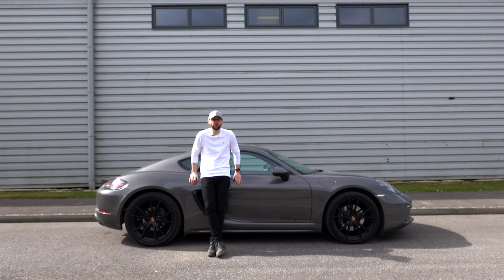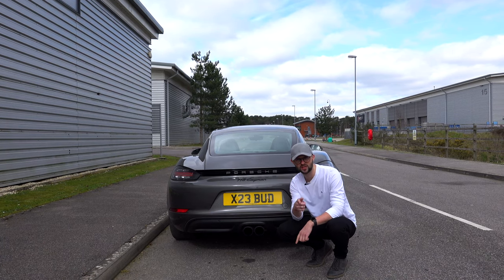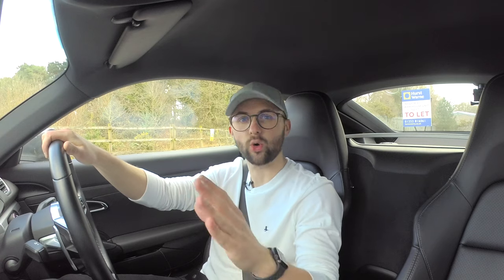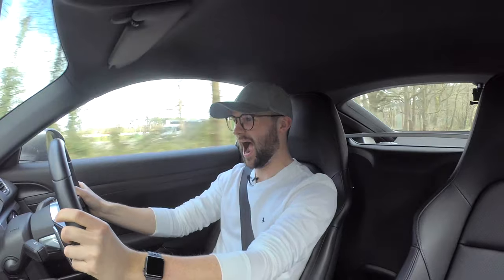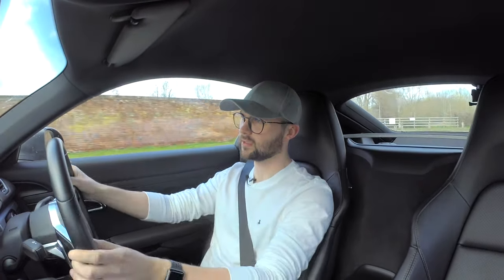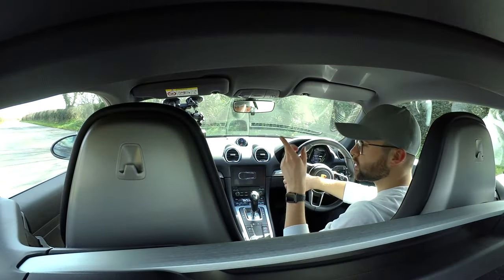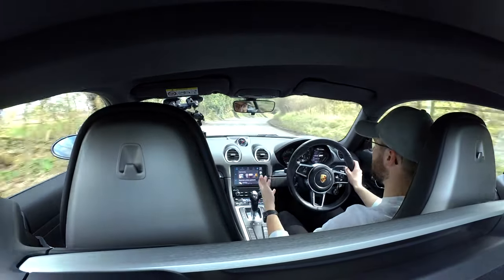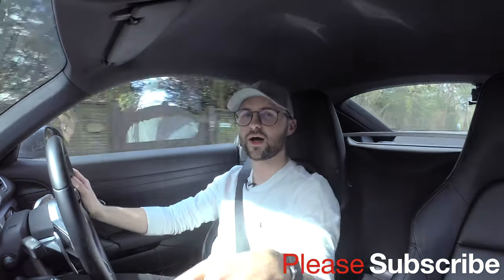Does the Porsche 718 Cayman Sound Good?! | YES or NO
This video is all about how the Porsche 718 Cayman sounds! The base 718 Cayman featured in this video is powered by a 2.0 Litre, 4 cylinder turbo charged engine producing roughly 300bhp and does not have a Porsche Sports exhaust. It is known that the 718 cayman, with it's smaller capacity turbo charged engine, doesn't sound quite as good as the previous generation 981 Cayman.

With that, I want to see what you guys think of this car...

Does the Porsche 718 Cayman sound good?!

Throughout the video I talk about the crackles and pops from the exhaust, the high rev'ing engine, the loudness of the exhaust, and how the lack of a petrol particulate filter helps with the argument that this car does sound good.

I am so close to 1,000 subscribers and it would be awesome to see more of you enjoying my channel.